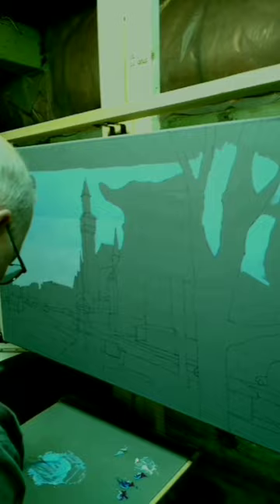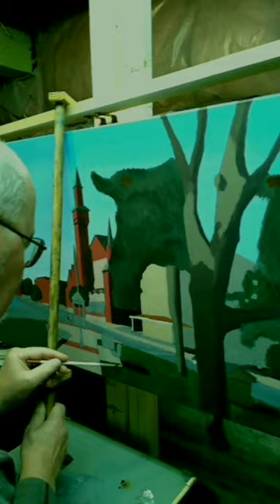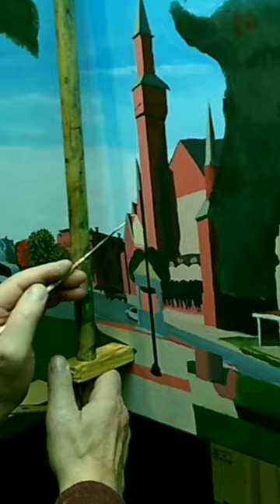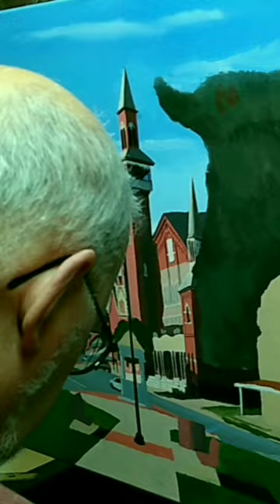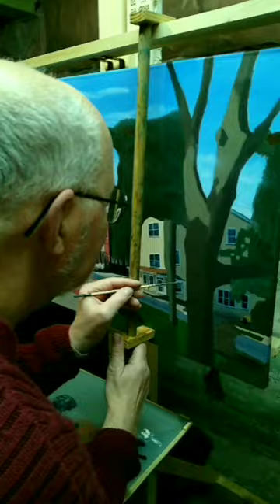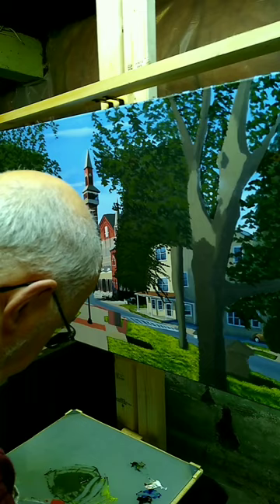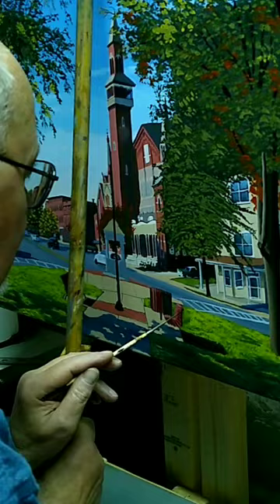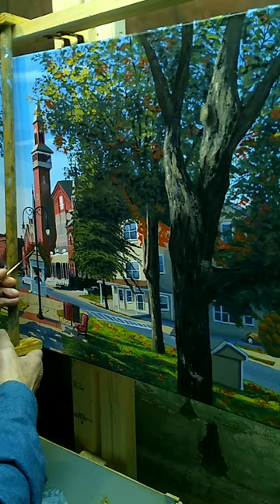Main St Park oil painting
This painting is based on a photo taken in Easthampton Mass mid morning in the last week of September. The painting is done in oils on a 20 x 30 inch cotton canvas.